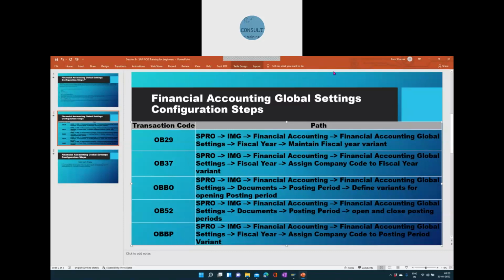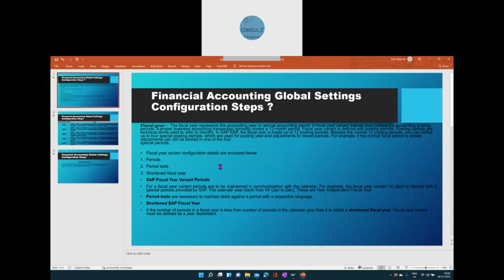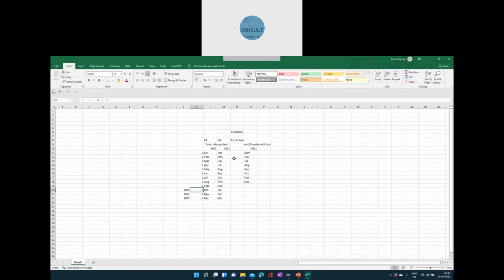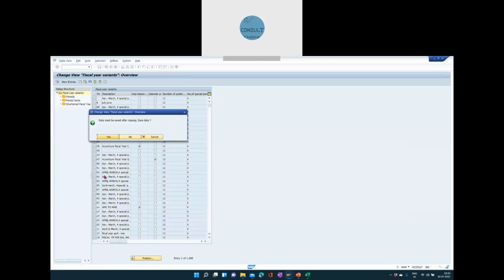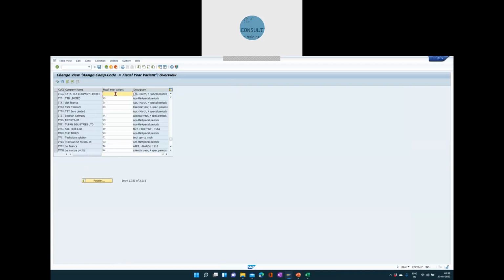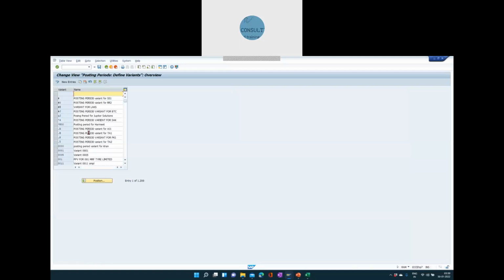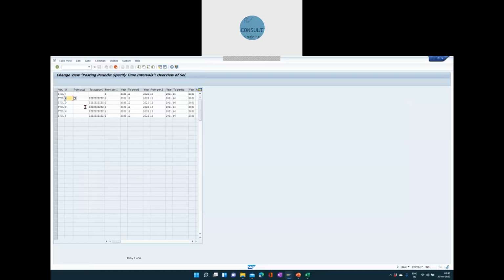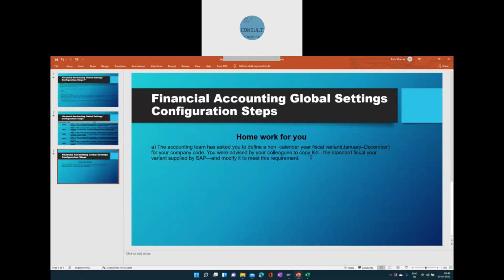Session 8- Learn Complete SAP FICO Configuration - Financial Accounting Global Setting Part1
1.Introduction

Understanding of what is ERP Systems
Introduction to SAP
2.Organisational Structure

Defining company
Configuring company code
Defining business area
Assigning company code to company
3.Financial Accounting Global Settings

Maintaining fiscal year variant
Assigning fiscal year variant to company code
Defining posting periods
Defining open and close posting periods
Assigning variant to company code
Document types and Parameters
Defining document number ranges
Defining SAP posting keys
Defining field status variant
Assigning field status variant to company code
Defining tolerance groups for employees
4.General Ledger Accounting

Defining chart of accounts
Assigning chart of accounts to company code
Defining account groups
Defining retained earnings account
Maintain Field status variant for General ledger
Creating GL accounts
Set up Tolerance for postings
Postings
Park/Hold the document
Reversal entries
Document change control
5.Accounts Receivable

Creating customer groups
Field validation for Groups
Creating number ranges
Assigning number ranges to customer groups
Creating customer
Change customer details
Display customer details and Balances
Raising sales invoice
Incoming payments
Cash discounts
Down payment
Bank Guarantee
Interest calculation
Credit memo
Dunning procedure and executing dunning run
6.Accounts Payable

Creating vendor groups
Creating vendor ranges
Creating ranges to vendor groups
Creating vendor
Change Vendor details
Display Vendor and Balance
Raising vendor invoice
Outgoing payments
APP ( Automatic Payment Programme)
Cash discounts/Terms of Payment
Interest calculation
Down payment
Bank Guarantee
Debit memo
7.Bank Accounts

Creating house bank
Configuring petty cash journal
Configuring automatic payment to vendors
8.Tax

Define country tax procedure
Define calculation procedure
Assignee calculation procedure
Base amount settings
Exempt Tax codes and reasons for the same.
Creating GL accounts of input tax output tax and sales tax
Configuration for tax calculation Postings
9.Foreign Currency

Exchange Rate Difference General Ledger for Foreign currency document posting
SAP Netweaver with Currency setting.
Currency translation ratio
Defining, changing and maintaining exchange rate ratios
Overview of realised and unrealised profit and loss
10.Asset Accounting

Copying chart of depreciation
Assigning chart of depreciation to company code
Specify account determination
Create screen layout rules
Creating asset classes
Depreciation area and use of Depreciation area
Maintain asset master records (Create /Change /Display)
Acquisition of asset
Running depreciation
Manual depreciation and unplanned depreciation
Retirement of asset
Transfer of asset INTA and INTERNAL
Scraping of an asset
Depreciation postings
Reports on asset accounting
Asset Explorer
11.New GL Accounts

Configuring new GL
Document splitting (Active, Passive, and Zero Balance)
Configuring leading and non-leading ledger
12.Financial Statement Versions

Configuration of FSV
FSV and their use in company’s report on IFRS and GAAP both
13.Closing down procedures and Reports with Information System Controlling

General Controlling
Maintaining control area settings
Assign controlling area to Company code
Maintaining number ranges for controlling documents
Activating controlling indicators
Cost Element Accounting
Creating various types of cost elements
Creating primary cost element
Creating secondary cost element
Automatic and Manual creation of cost elements
Cost centre accounting